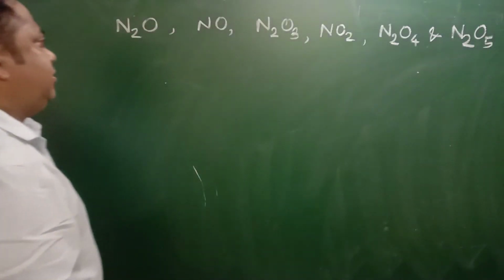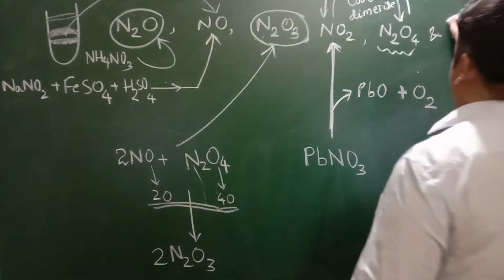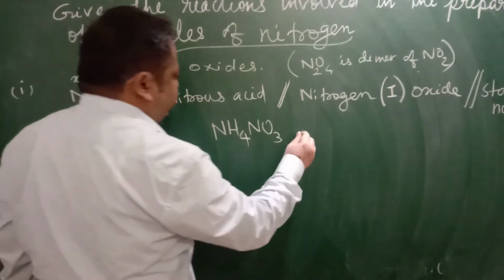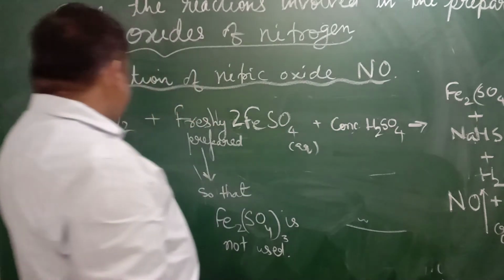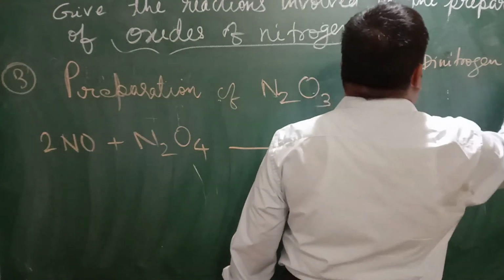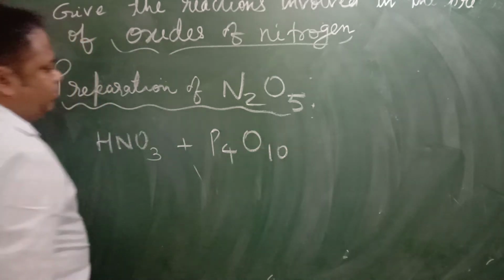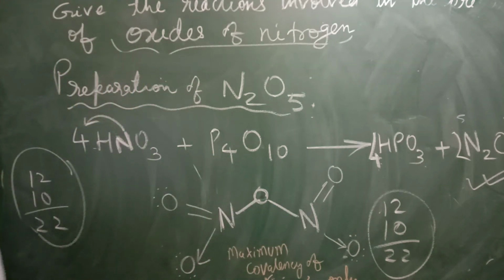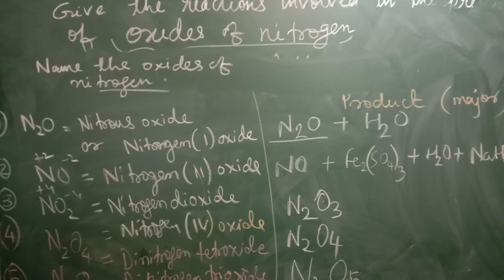FIVE OXIDES OF NITROGEN